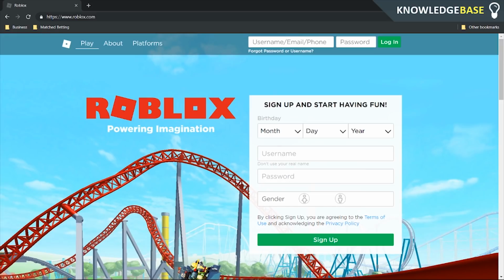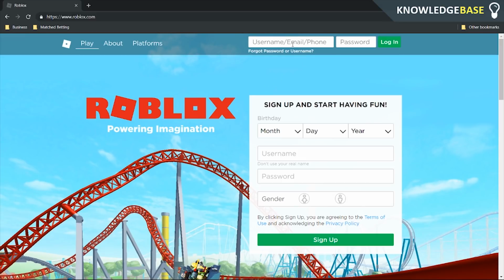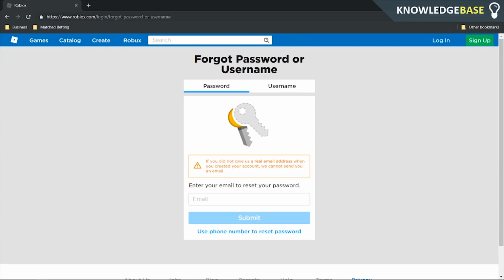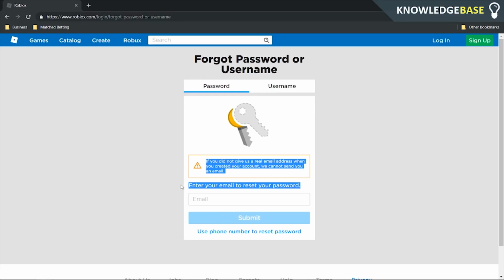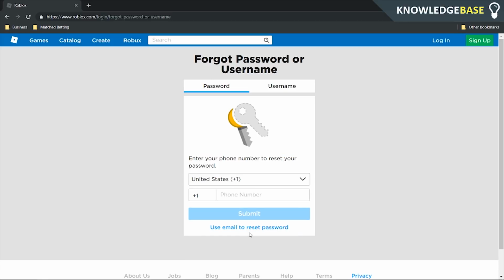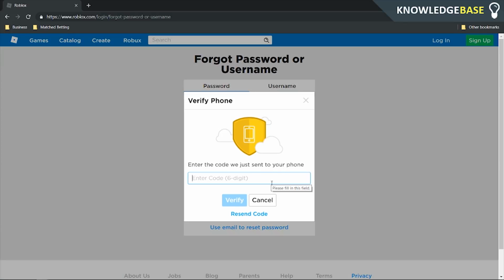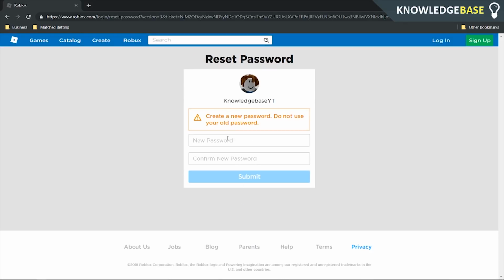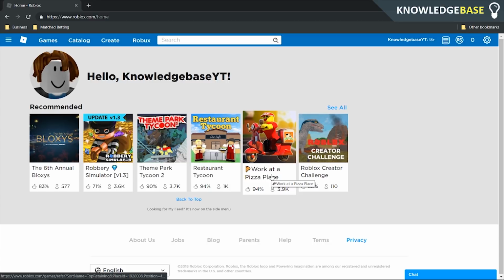How To Reset Roblox Password Without Email - Reset Roblox Password 2020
In this video, I show you how to reset Roblox password without email.

This is a simple guide to resetting a Roblox password without email. This video shows you how to reset the password with your phone number instead. It's an alternative method and much easier.